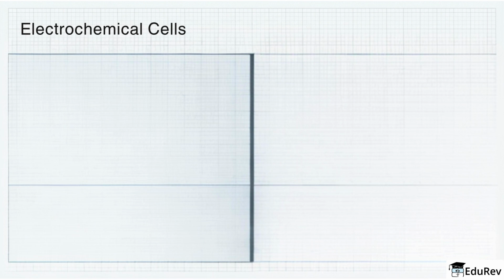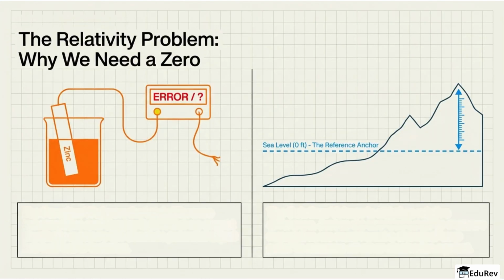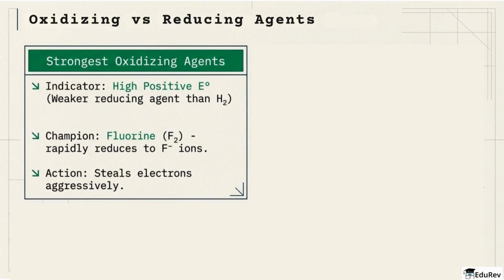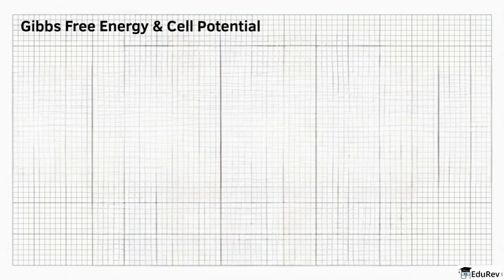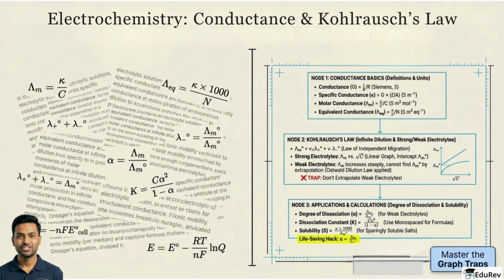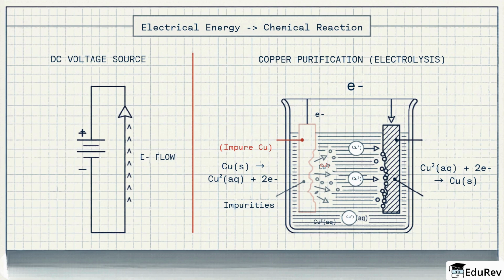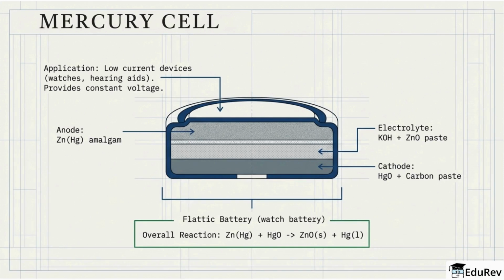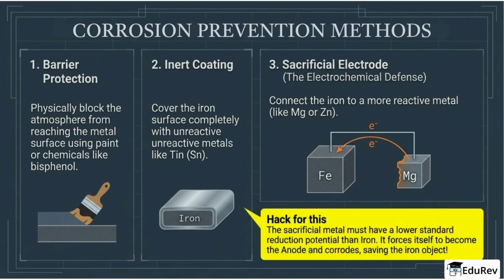Electrochemistry | Class 12 Chemistry | One Shot Revision for Boards & NEET 🎯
Revise Electrochemistry in one powerful session for Class 12 Boards & NEET ⚡🧪
Learn electrochemical cells, Nernst equation, conductivity, electrolysis, and important NCERT concepts with easy explanations.
This one-shot revision covers formulas, PYQs, numericals, and exam-oriented tricks for quick preparation.
Perfect for Boards, NEET 2026, school exams, and last-minute Chemistry revision.